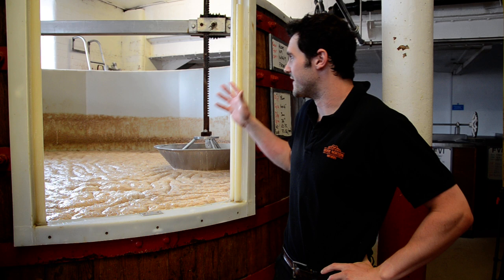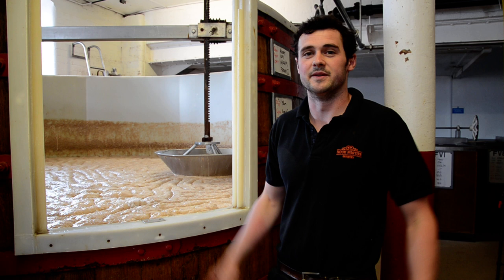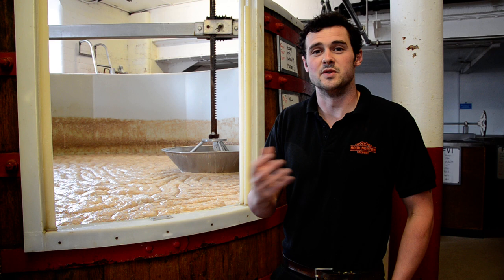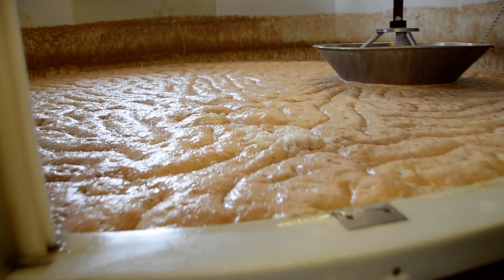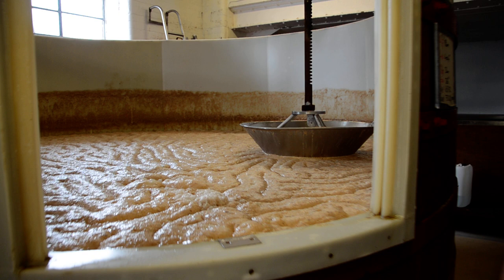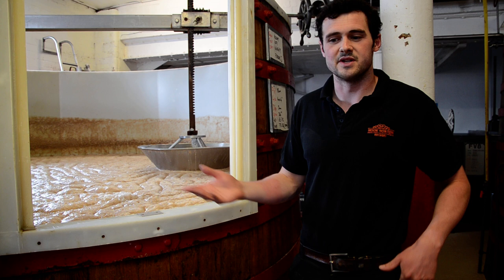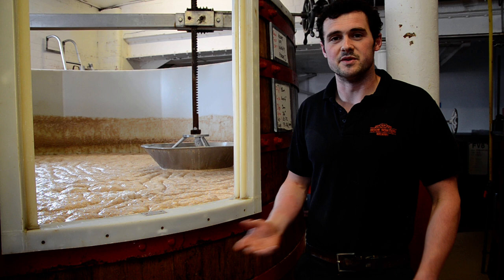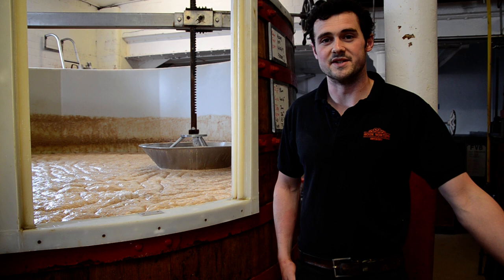Fermenting Room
What goes on in our fermenting room...